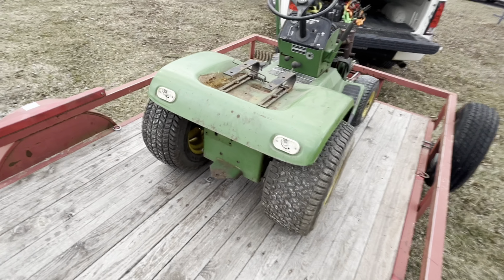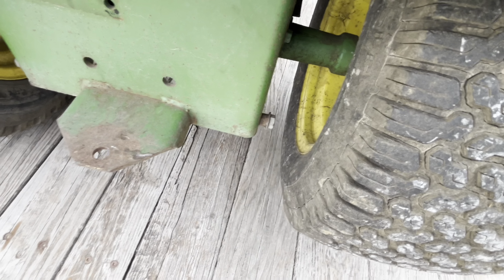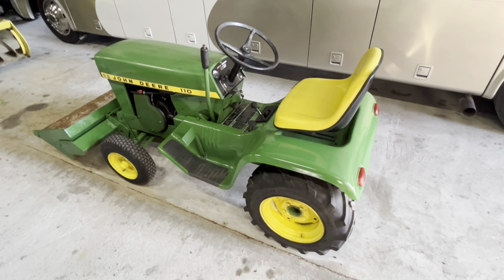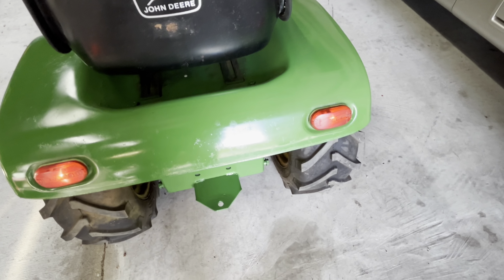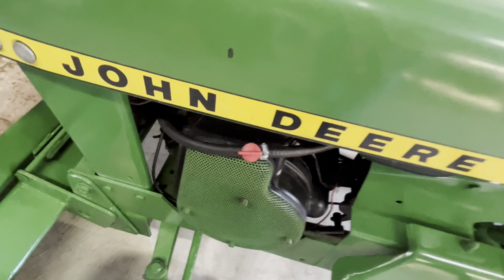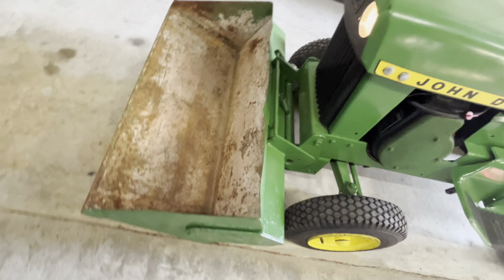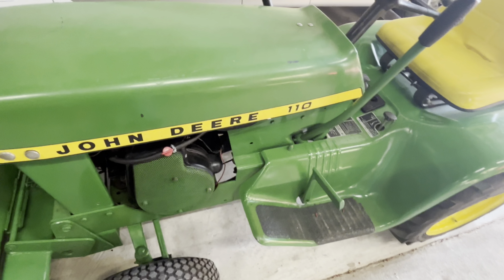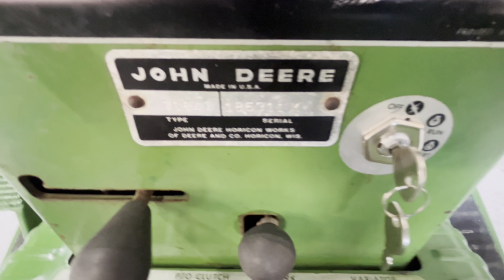This John Deere 110 is back from dead. Another one saved.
This is the finished tractor. I put the tractor back together with mainly spare parts i had on hand. I purchased new front tires, starter solenoid, some paint, and an ignition switch.  Im all in at $300 less the buccateer. Thats not counting 8-10 hours of labor